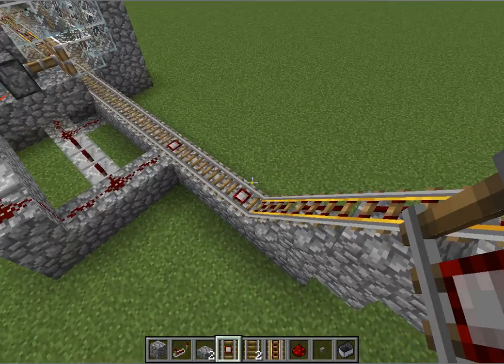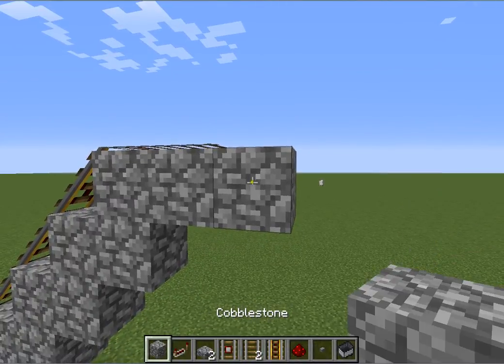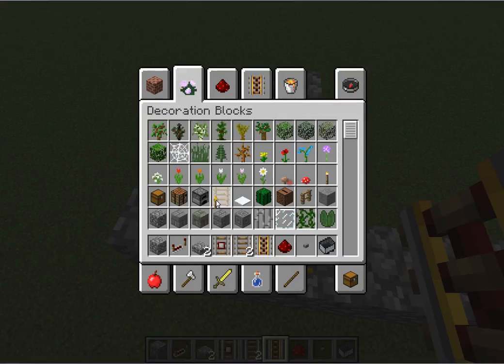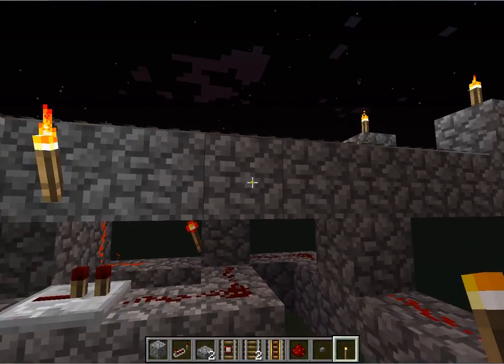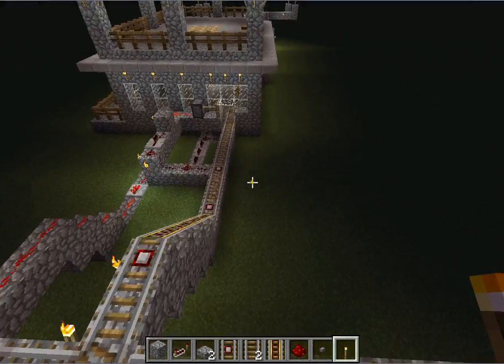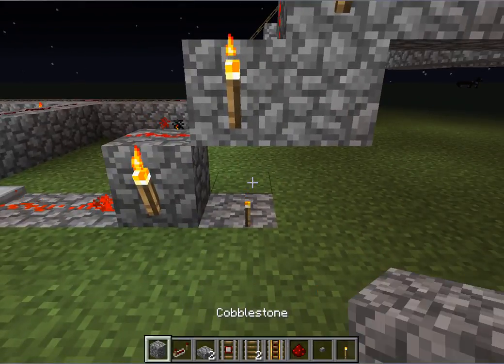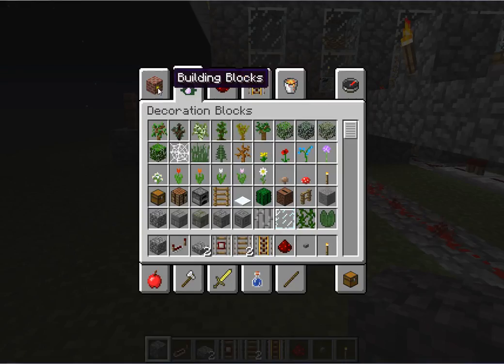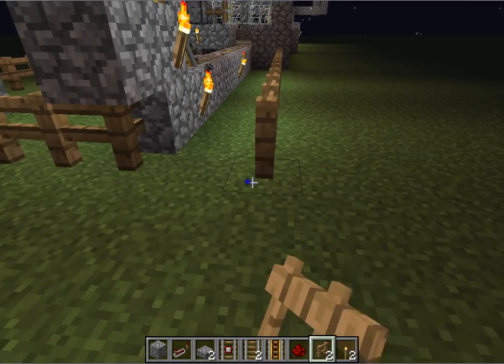Minecraft Rail Station Build (Part 7 of 9)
In this series we'll be assembling a railway station in Minecraft that is of the flavor found in the "HurleyAllcraft" minecraft world.  In part 7 we will complete the remainder of the railway and redstone build out to the right side of the station.  This will complete the redstone and rail work on the station itself.